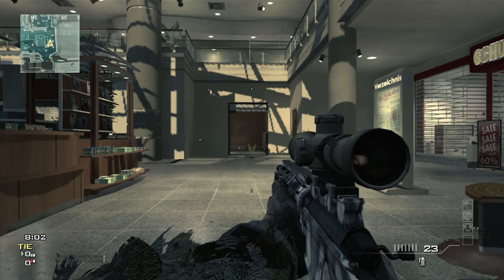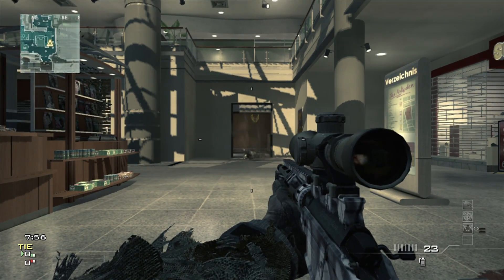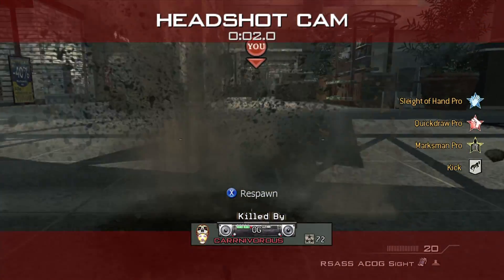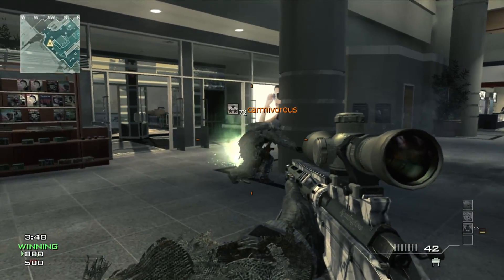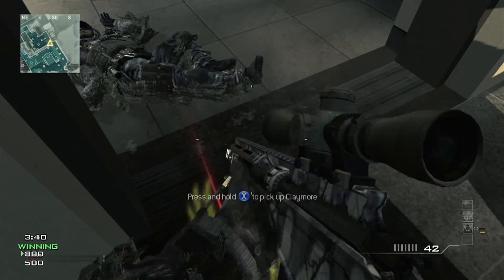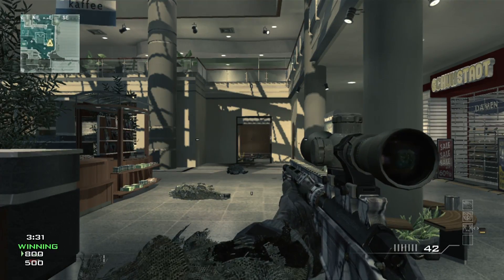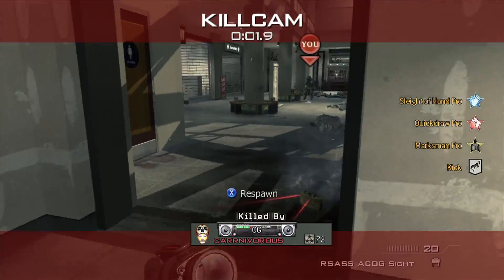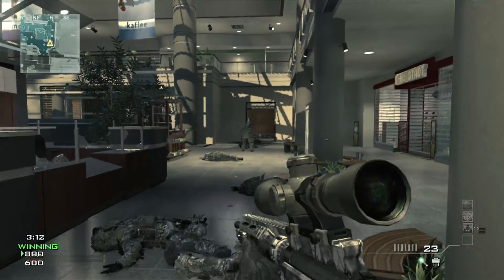MW3 Tips and Tricks : Dodging Bouncy Betty and Clamores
a lot of people probably already know this, but a lot of people probably don't too